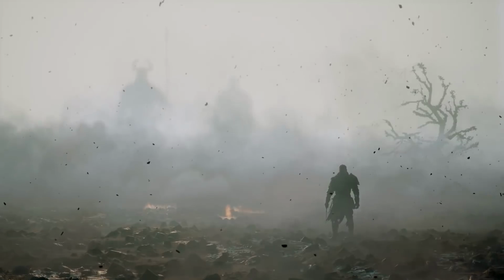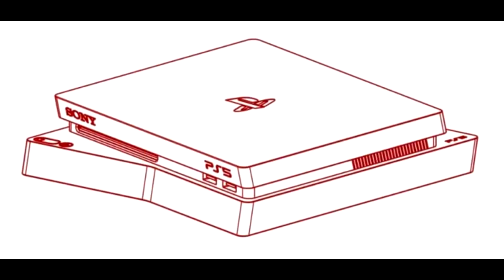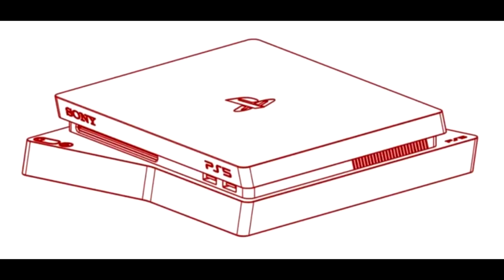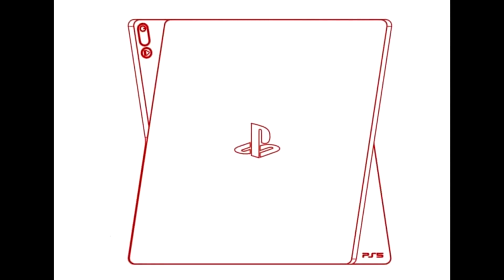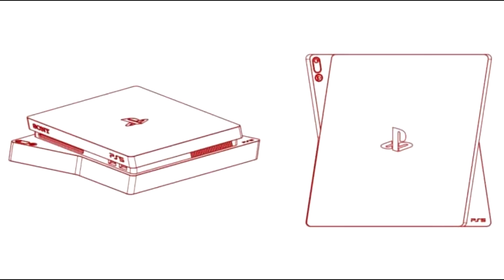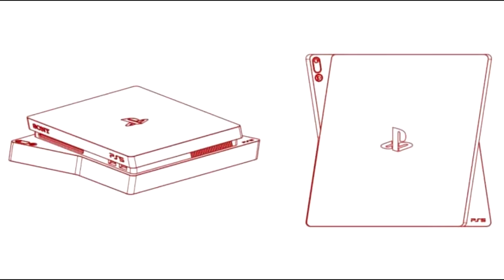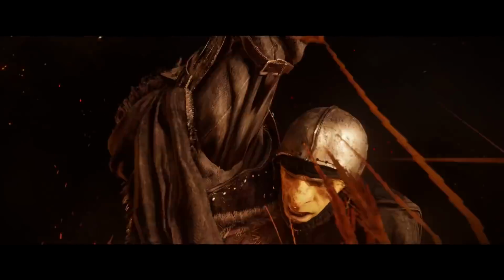PS5 Patent Details More Features and Updates + PlayStation 5 Design Leaked?